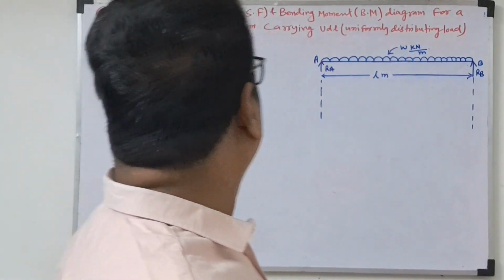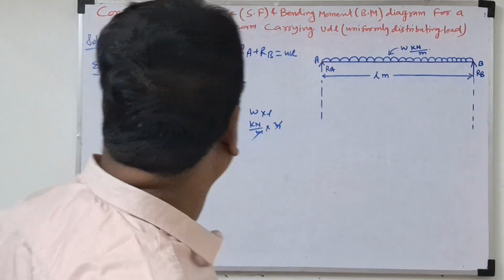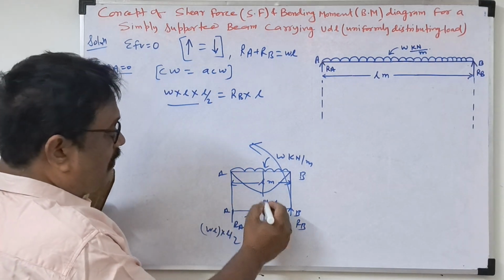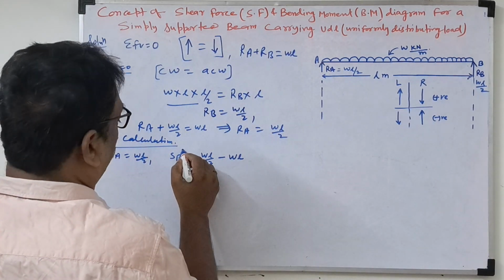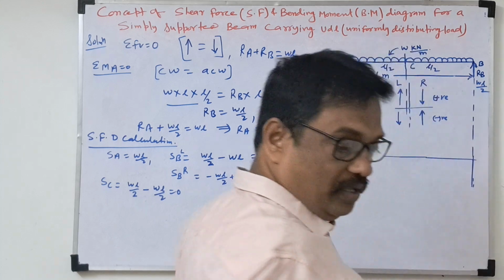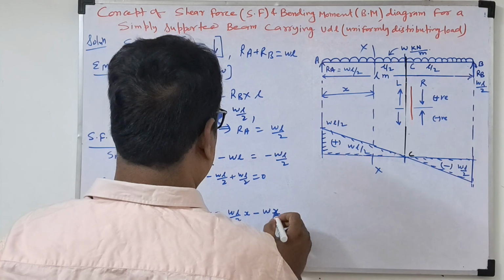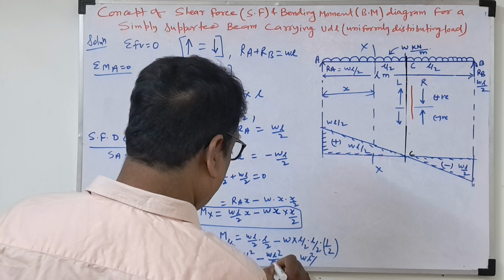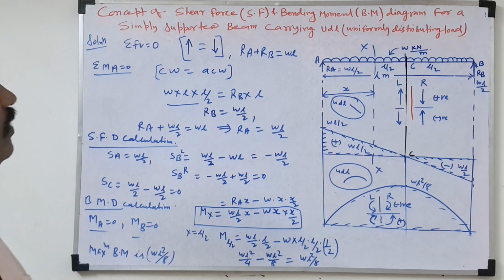Shear Force And Bending Moment Theorem | Simply supported Beam | English | UDL Load | SOM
In this video i discussed about  shear force and bending moment diagrams and calculations for Simply supported  beam over point loads and udl (uniformly distributing load) simple concept

Shear force and bending moment diagrams
simply supported beam shear force and bending moment
shear force and bending moment diagram for simply supported beam
how to draw sfd and bmd for simply supported beam
simply supported beam with point load and udl
simply supported beam with point loads
simmply supported beam bmd
simply suuported beam

It is an analytical tools used in conjuction with structural designs by determining the  value of shear force and bending moment at a given point of structural elements such as a beam.

Analysis. "Unlock the secrets behind shear force and bending moment diagram calculations! Join us as we unravel complex structural analysis problems, providing in-depth explanations and practical examples. Whether you're a student studying engineering or a professional in the field, this video series is your ultimate guide to mastering these fundamental concepts.
shear force and bending moment diagram for simply supported beam over point load and udl.
bending moment
Simply supported beam beam theorem and point load sums
how to draw shear force & bending moment diagram for UDl, UVL and point load